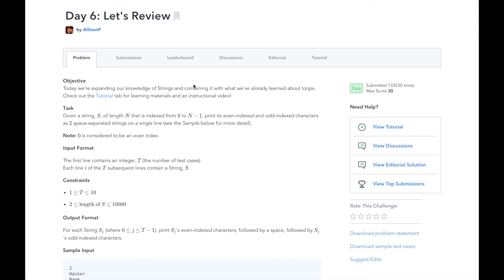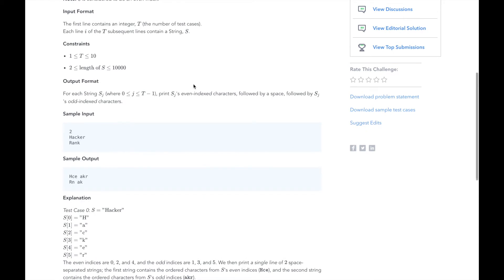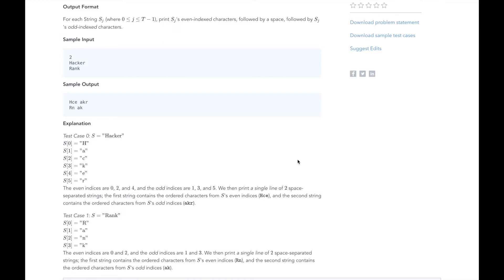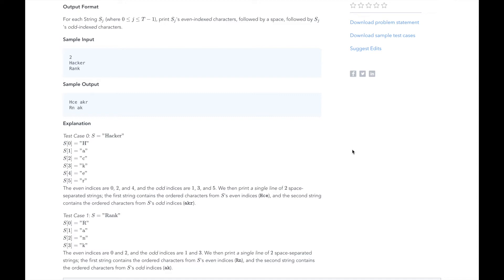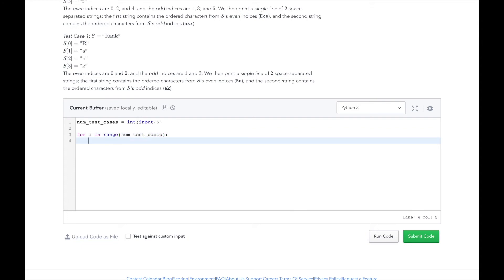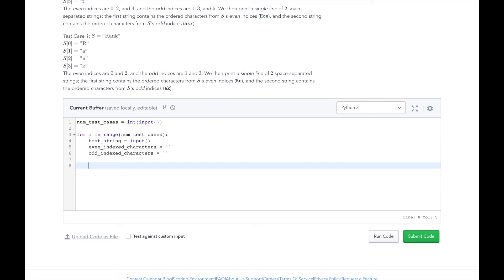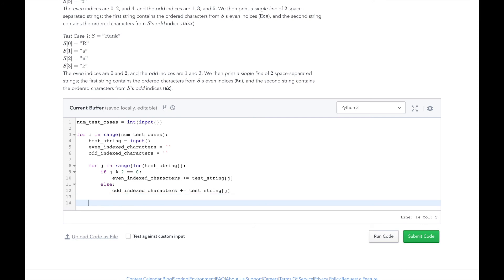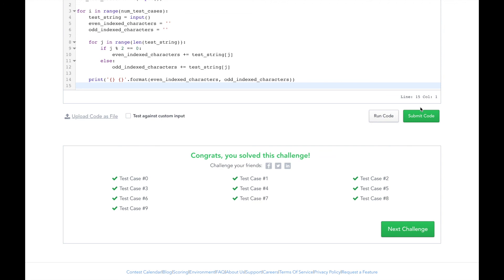HackerRank Day 6: Let's Review | Python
In Day 6, we will review all the concepts we touched upon in the previous days.